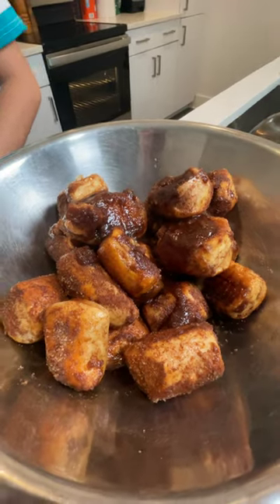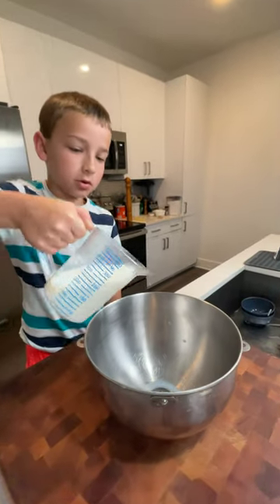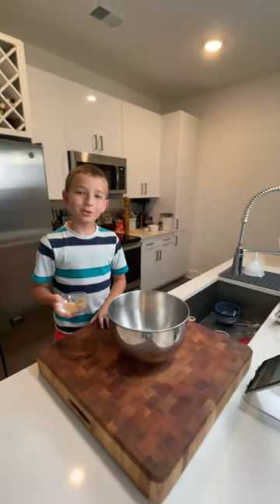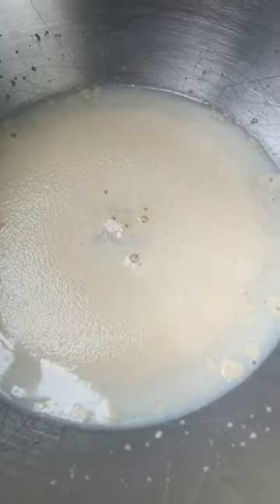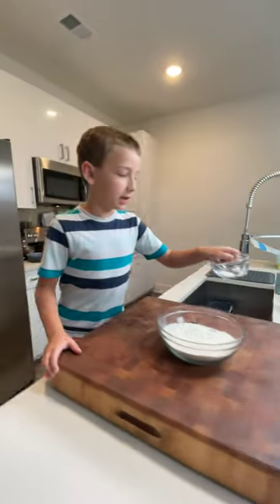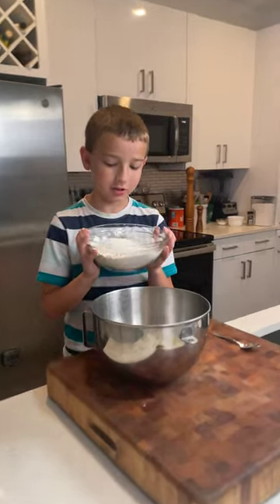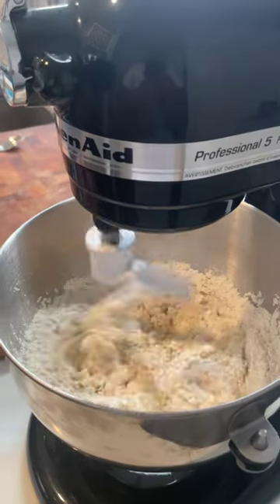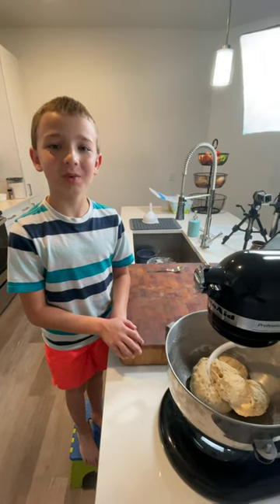Auntie Anne's Pretzels | Easy American Classic Recipe | Part 1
Ed Payton